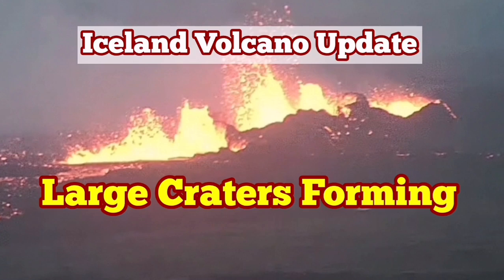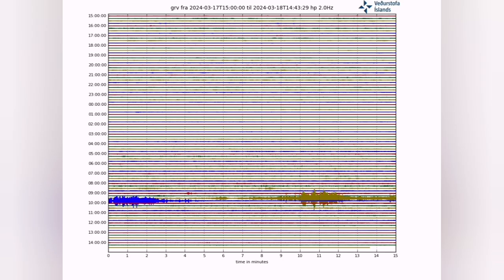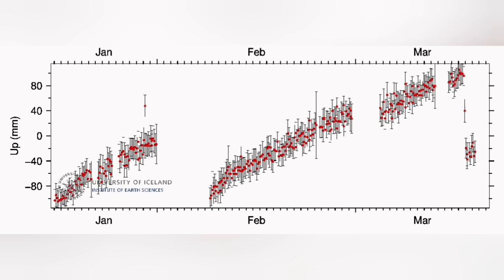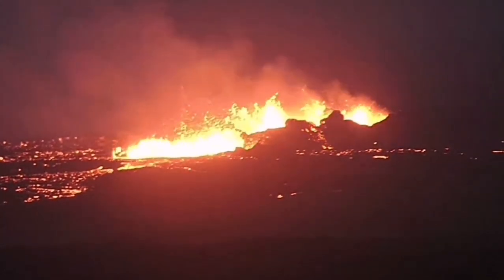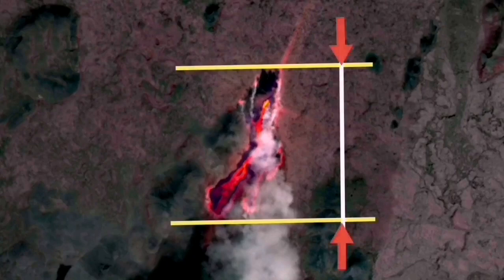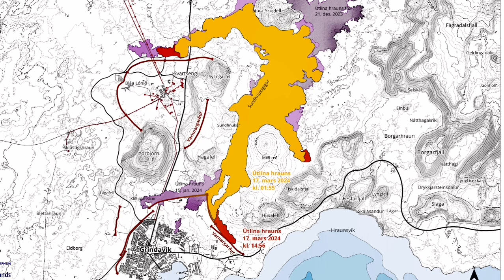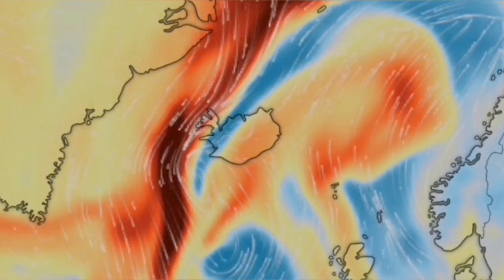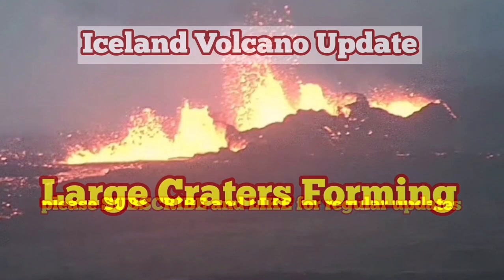Large Craters Are Forming: Iceland Volcano Update, Svartsengi Volcanic System,Sundhnúka Crater Chain